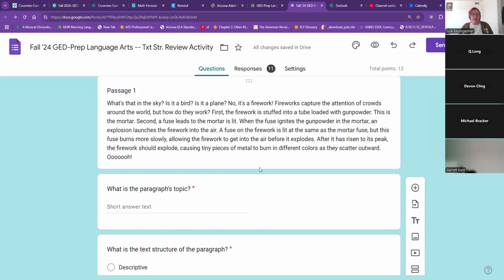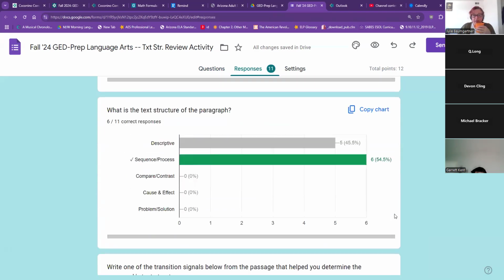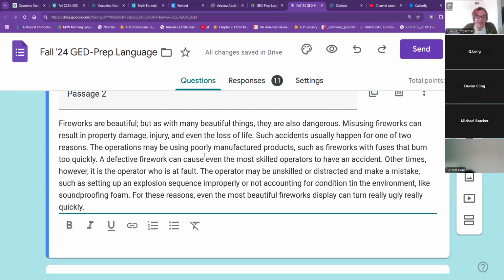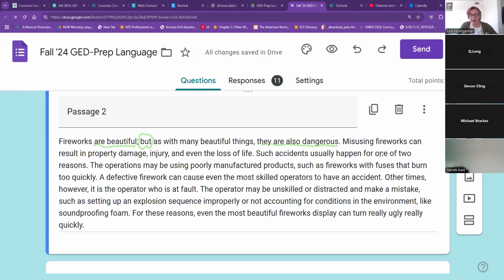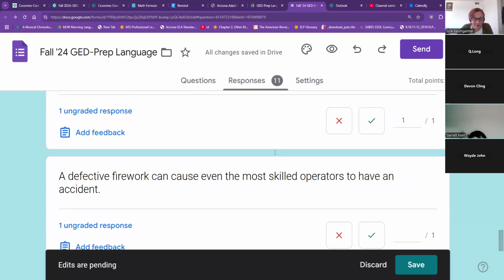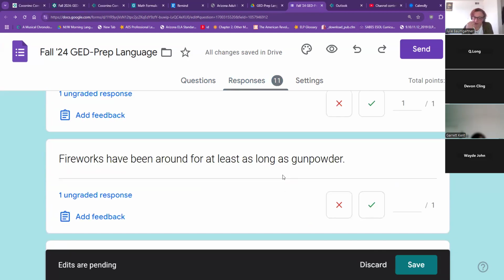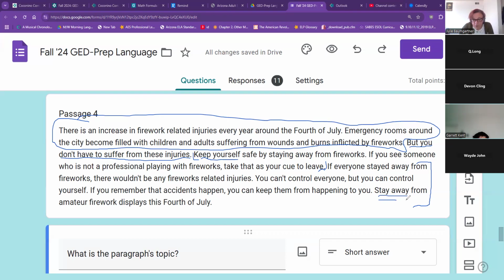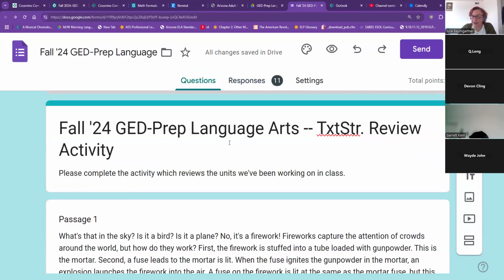Fall '24 GED Prep_AM Language Arts Class_Dec. 9